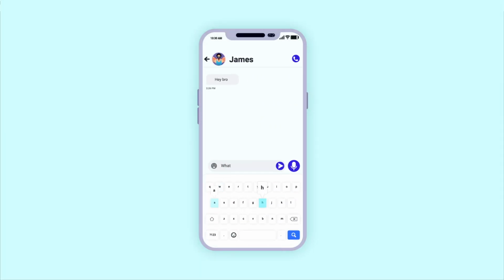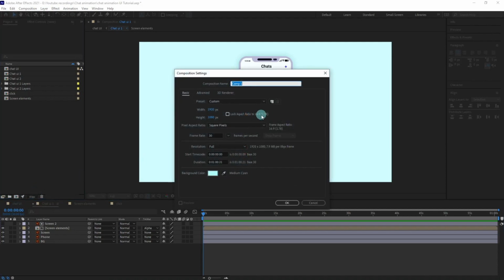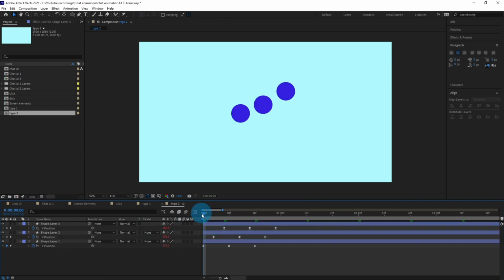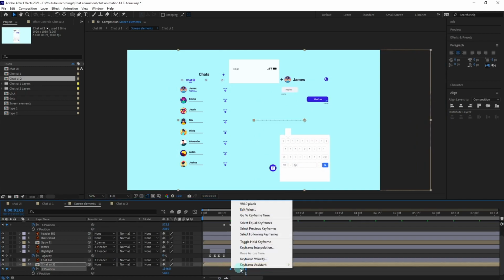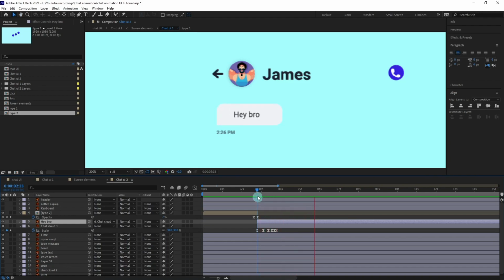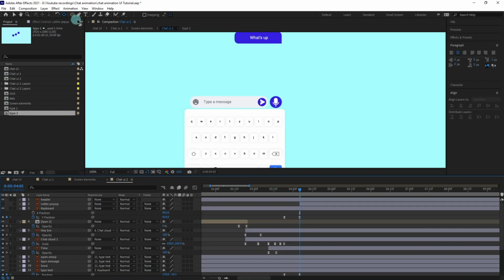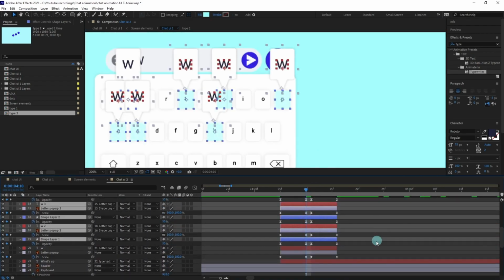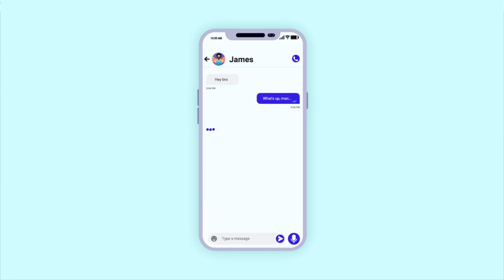Chat UI Animation Tutorial in After Effects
Hello Everyone, Welcome to Proud Animator

In This Video, we are going to learn how to Animate Chat UI Animation in After Effects